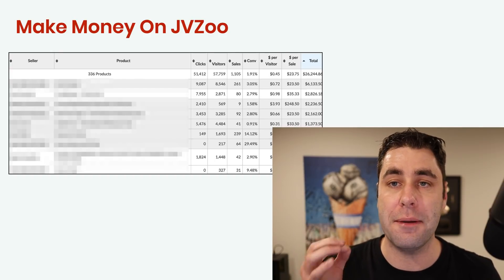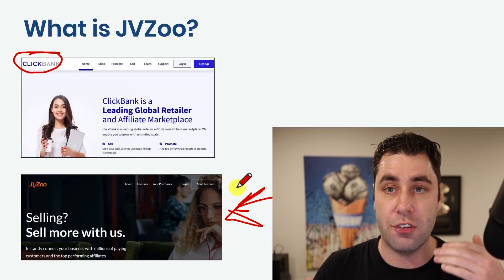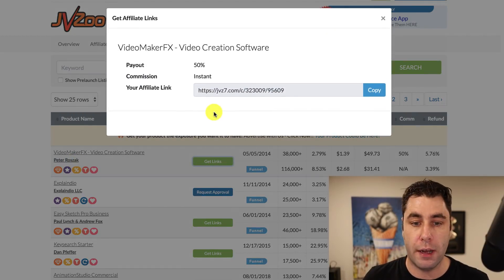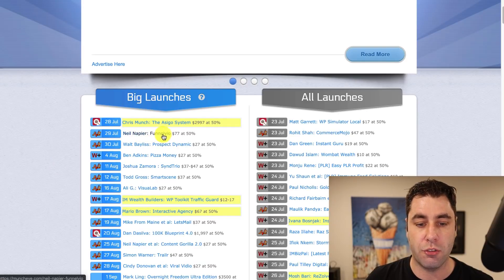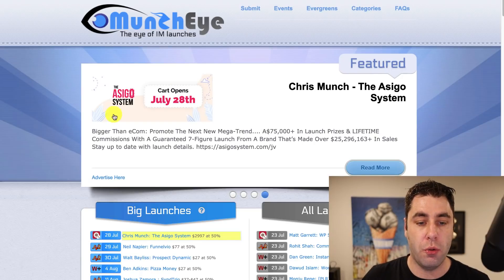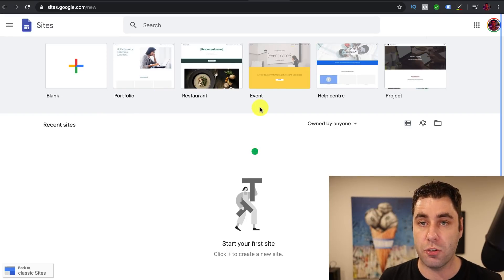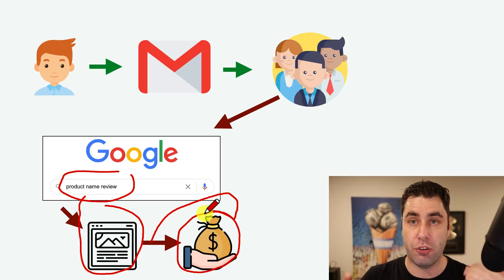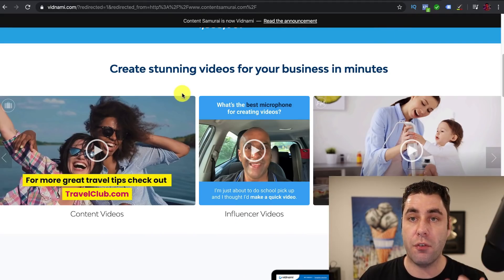JVZoo Affiliate Marketing Tutorial: Make Money With JVZoo In 2020 (Beginner Guide)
In this JVZoo Affiliate Marketing tutorial you will learn how to make money with JVZoo products without an email list.

I've made plenty of money online with affiliate marketing and JVzoo, most of the time you need a big email list. I will show you can get commissions without having your own email list. You will learn how to make money with JVZoo in 2020 even if you are a complete beginner for free.

This affiliate marketing tutorial works great for beginners. It's a step by step guide on how to use JVzoo to make affiliate marketing commissions with free traffic.

The first step is to find products that are releasing onto JVzoo and to do that we use a website called MunchEye. This website lists all the latest products getting released to JVZoo. These products will make you the most money online.

Now you need to get traffic to the JVZoo offer. You can use a website, Youtube or Medium.com to write reviews about the product. You will make money once a product goes live and people search for it online.

*Any earnings or income representations are aspirational statements only and results are not typical. There is no guarantee that you’ll receive the same results or any results at all. Your results will depend entirely on your work ethic. I'm not a financial advisor.